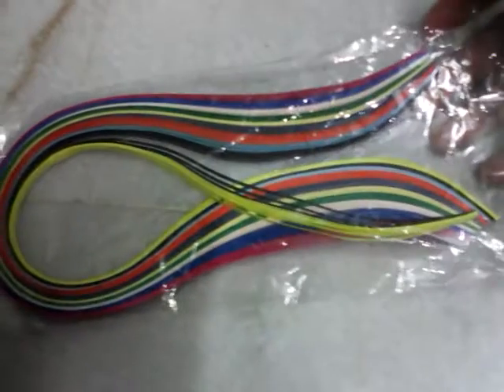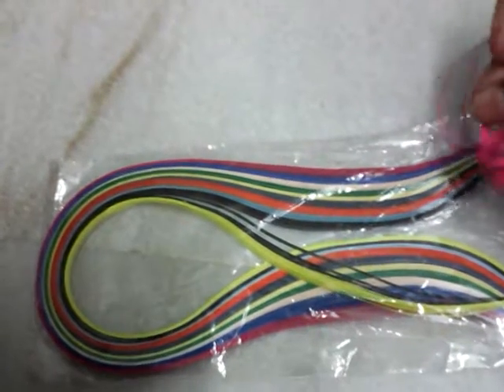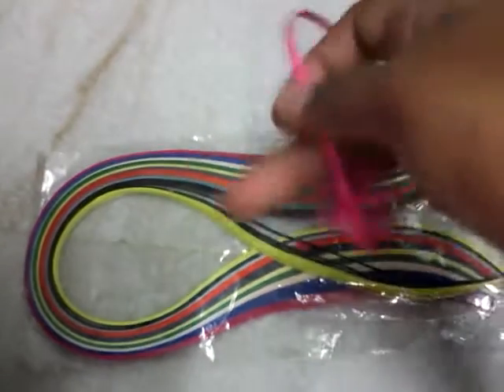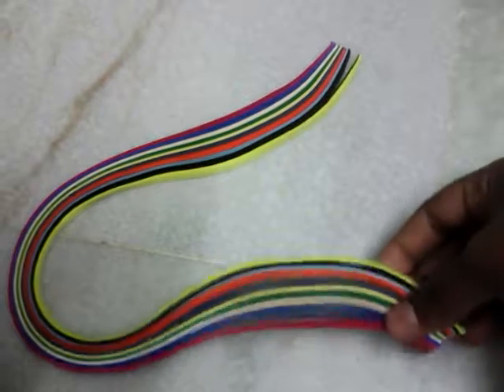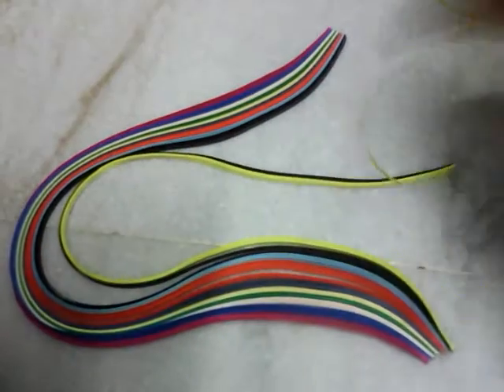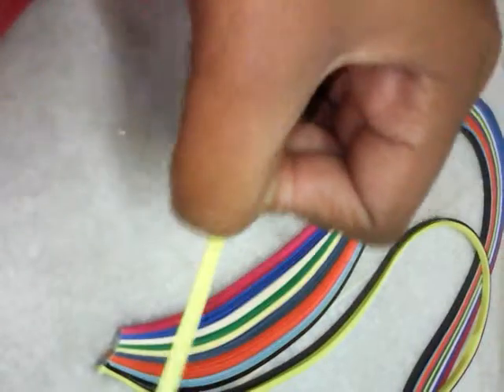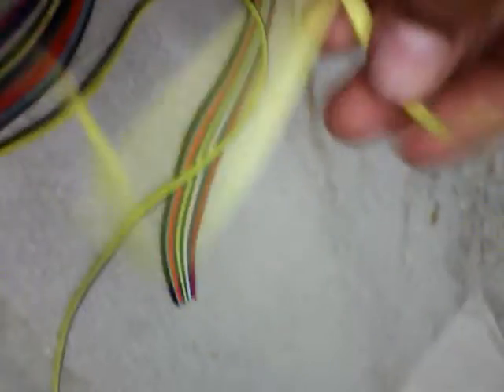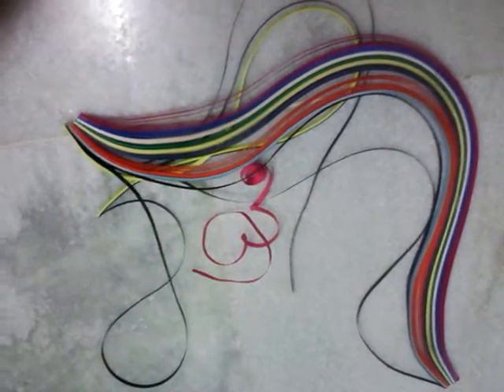How to use Quilling paper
This video is taken only for a entertaining purpose and for fun